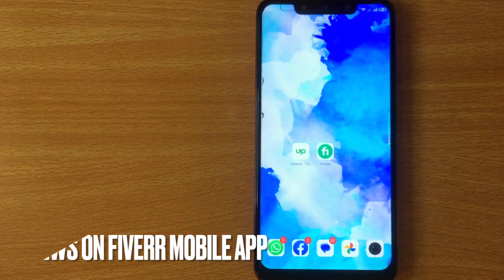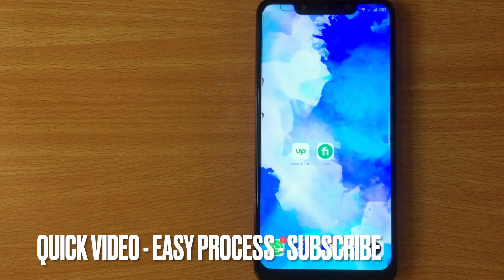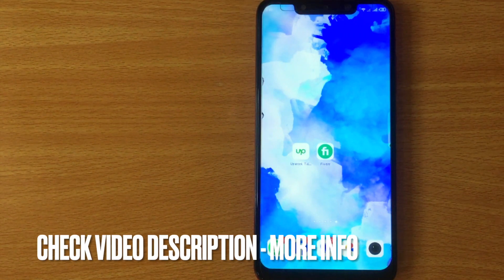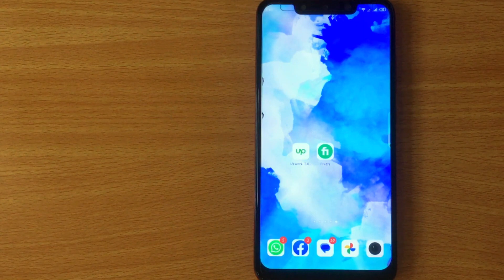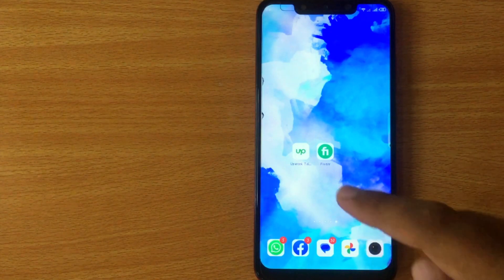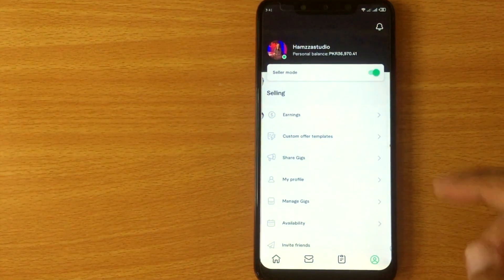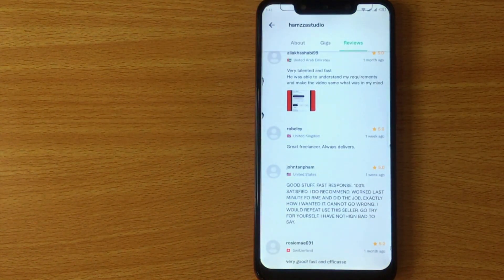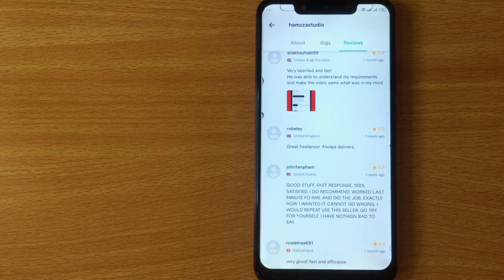✅ How To See Your Reviews On Fiverr Mobile App 🔴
About this tutorial:

Fiverr is an online marketplace that connects freelancers with clients who need various services. It was founded in 2010 and has since become one of the largest platforms for freelancers worldwide.

On Fiverr, freelancers, known as sellers, offer a wide range of services, referred to as gigs. These services can include graphic design, writing and translation, video editing, programming, marketing, and much more. Sellers create gig listings with a fixed price and description of what they offer.
Get in touch!